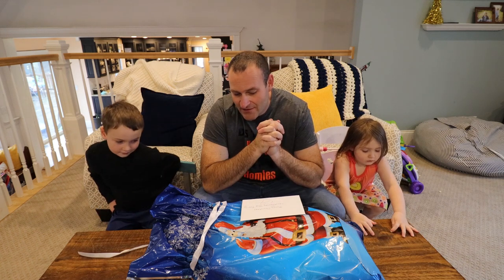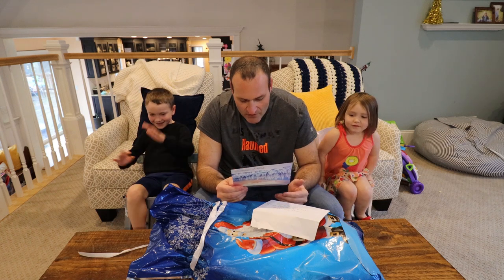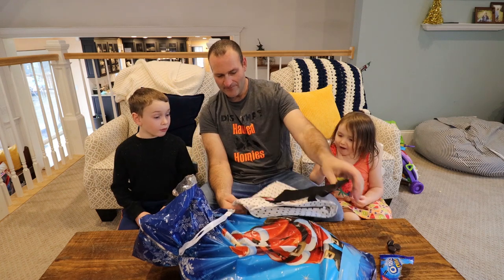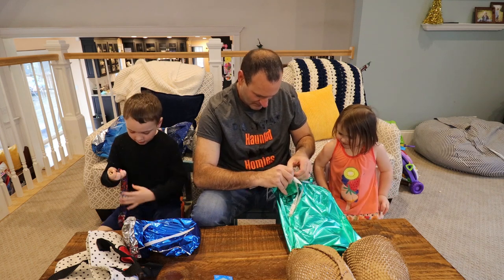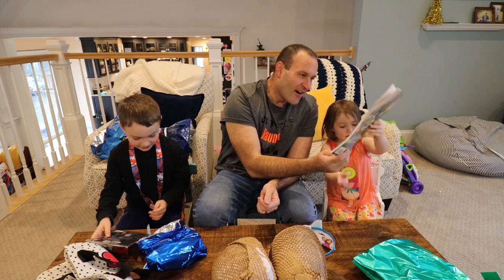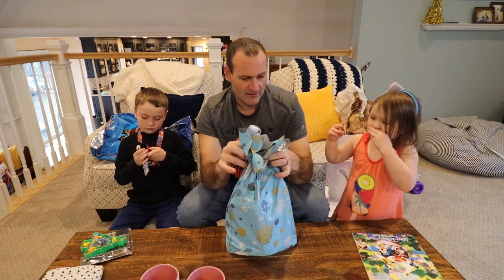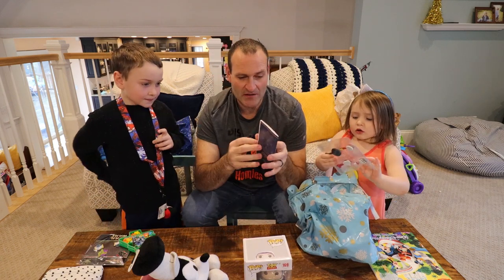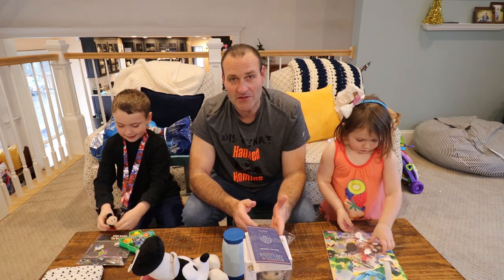MERRY VLOGMAS | DAILY VLOG 16 | CHRISTMAS CAME EARLY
Merry VlogMas!!  Christmas Came Early!!  Thank you so much Donna, Richard and Samantha for the amazing Christmas gifts.  You guys mean the world to us and we are so thankful for everything you do.

Our Gear
Sony a6500
Canon G7x mark ii
Moza Gimbal
Zoom Audio Recorder
ATR 2100 Studio Mic
Mic Boom Arm